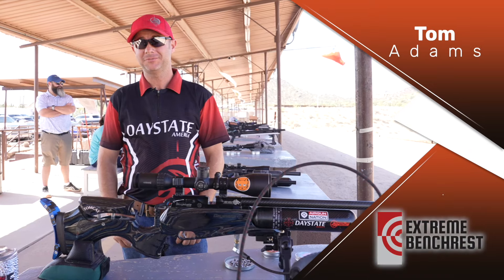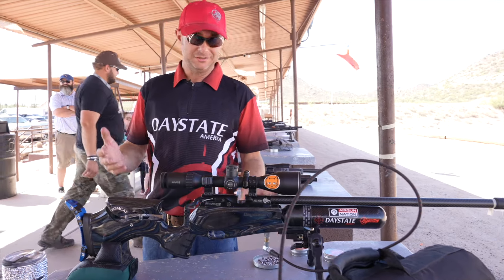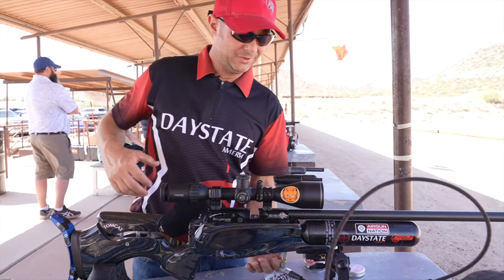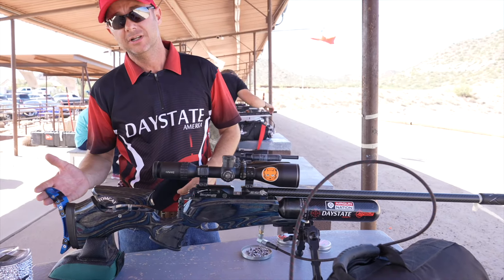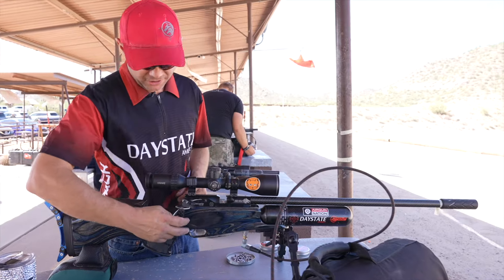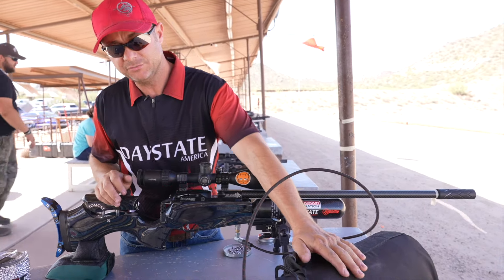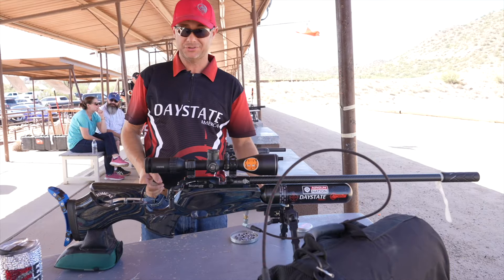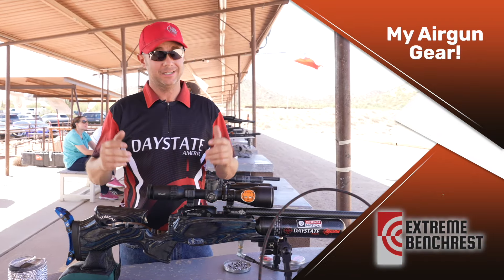My Airgun Gear with former EBR Champion Tomcat, aka Tom Adams!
Back in October 2021, Tom Adams dominated the bench at EBR and took home the Extreme Benchrest title! Year after year, Tom is strong on the Speed Silhouette competition as well. So we wondered what his secret to good shooting could be. We took some time to sit down with Tom and asked him to go over his gear with us, and hopefully share some helpful tips for other fellow shooters!